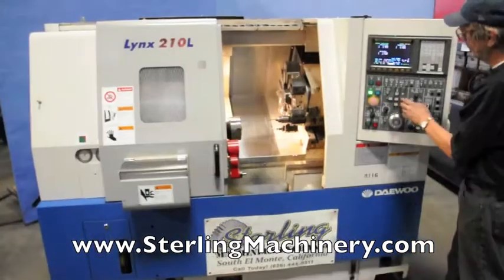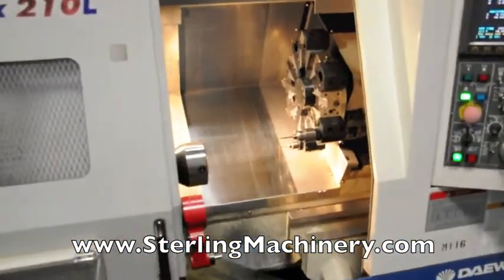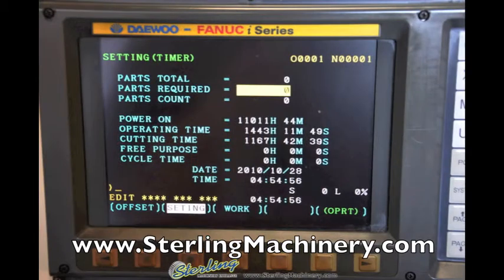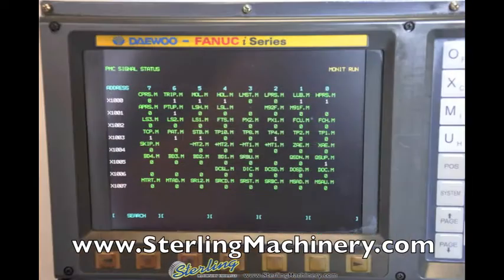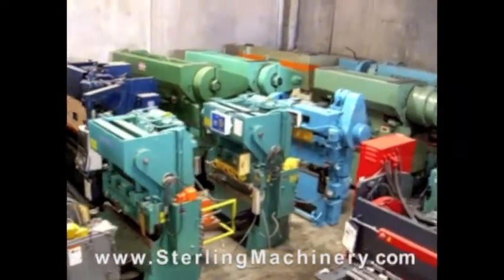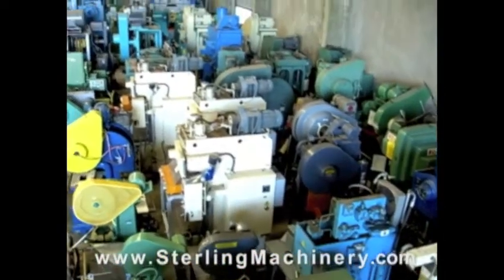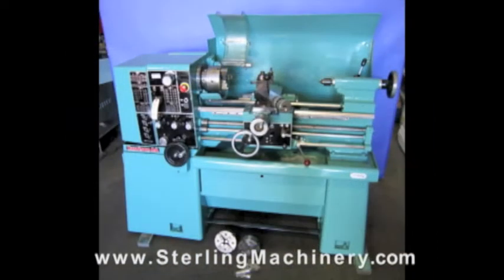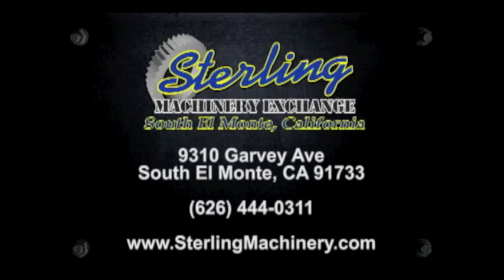10" x 12" Used Daewoo CNC Turning Center, Mdl. LYNX-210LC, Fanuc i CNC Control, Eco Load ...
10" x 12" Used Daewoo CNC Turning Center, Mdl. LYNX-210LC, Fanuc i CNC Control, Eco Load Programmable Bar Feeder, Turbo Scrap Conveyor, Hydraulic Programmable Tailstock, Hyd. Collet Chuck (2002)